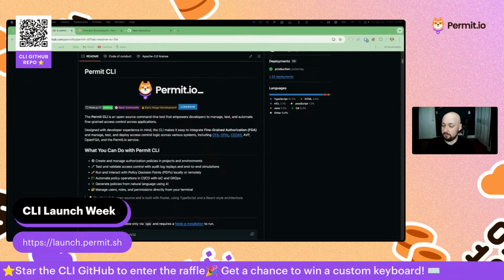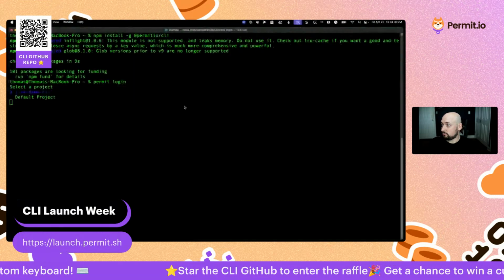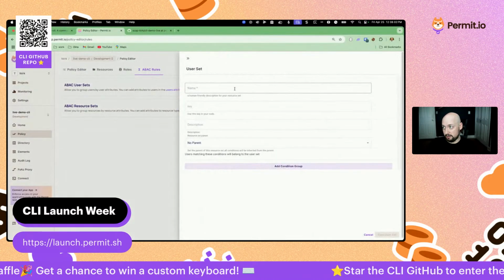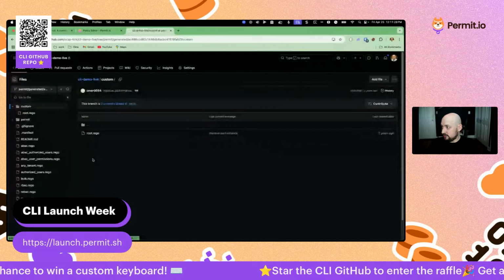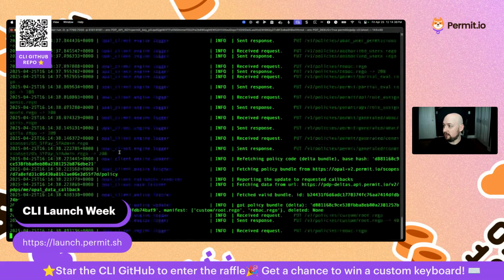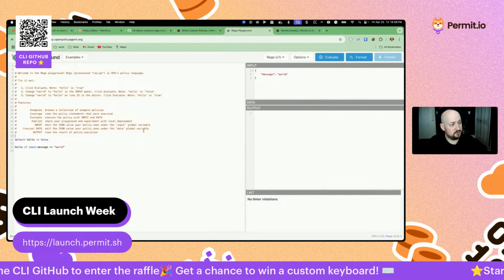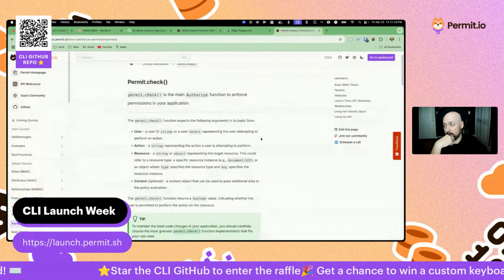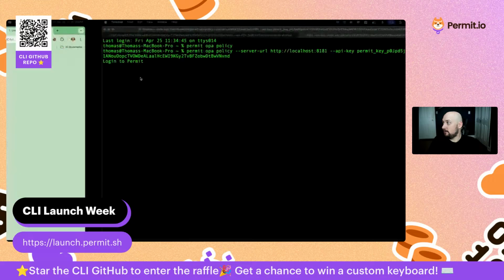CLI Launch Week | Day 5- A Better Rego Experience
Day 5: A Better Rego Experience
Use Permit.io’s CLI to extend and customize authorization policies with GitOps flows and custom Rego logic.

For teams requiring custom, version-controlled policy management, Permit.io’s CLI includes full support for GitOps workflows and custom Rego.

On this day, we explore how developers can:

Sync policies to Git repositories – Export, version, and manage authorization policies as code: all through CLI commands.

Extend predefined policies with custom Rego – Use the CLI to modify and fine-tune policies while maintaining system stability.

Run policy enforcement tests – Validate custom authorization rules before deployment.

By enabling GitOps-based policy management, Permit.io’s CLI provides a structured approach to defining, testing, and deploying policies in a scalable and maintainable way. This allows you to align authorization logic with infrastructure and compliance requirements.